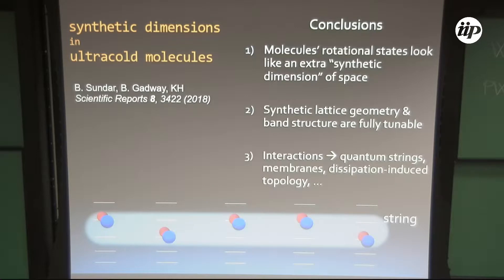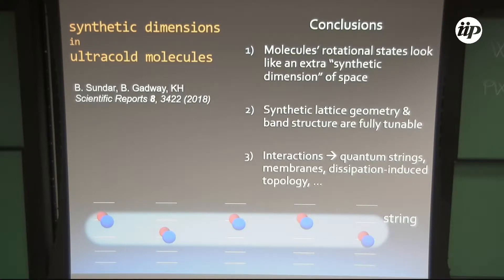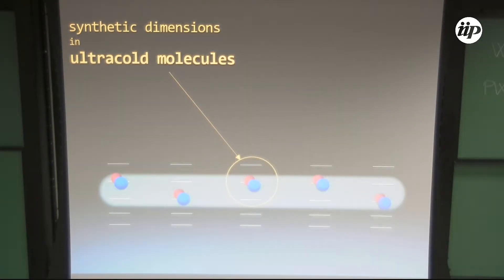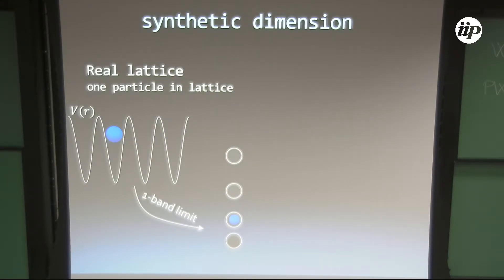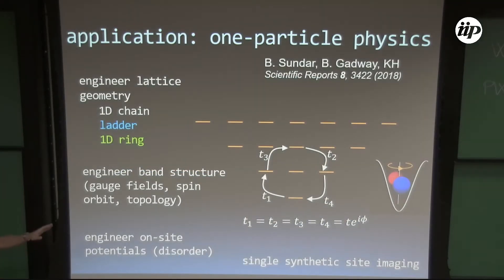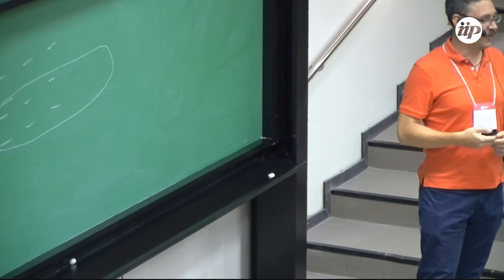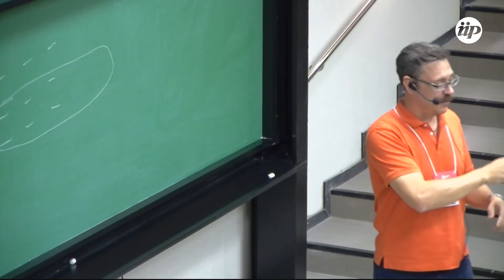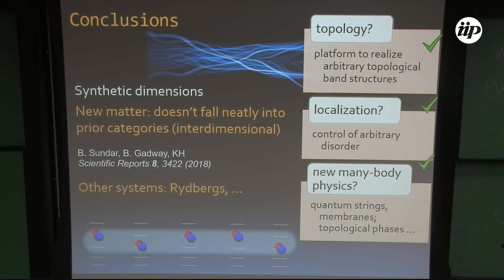Synthetic dimensions in ultracold molecules: strings and topology - Kaden Hazzard